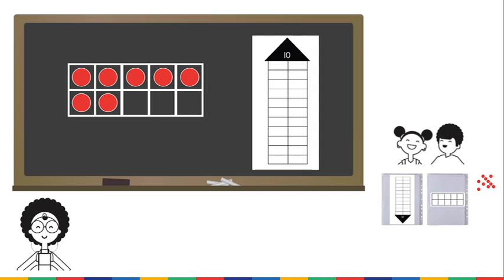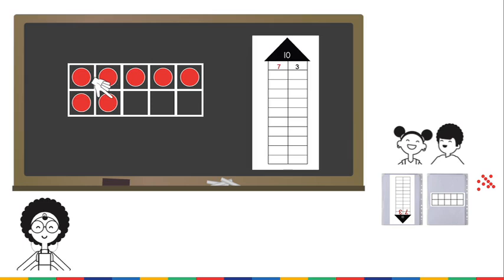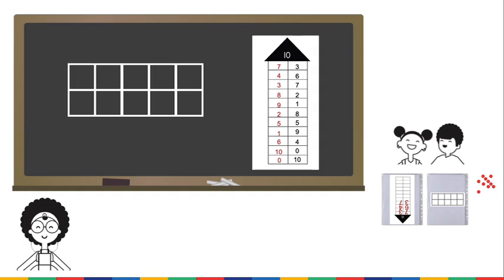YEBO num 1 mod 1 part 1 activity video